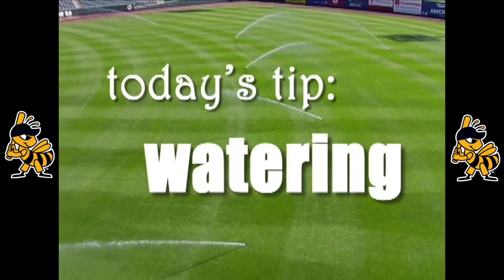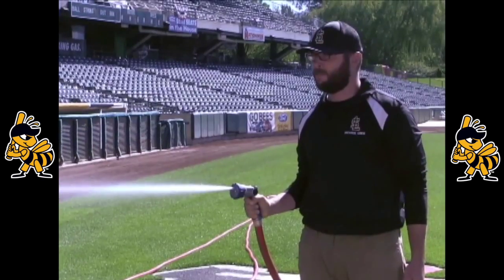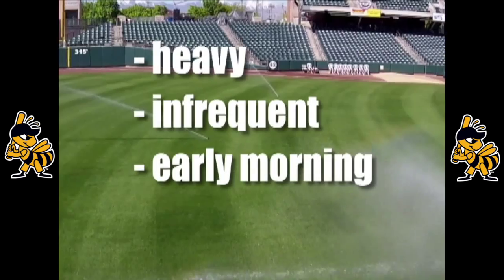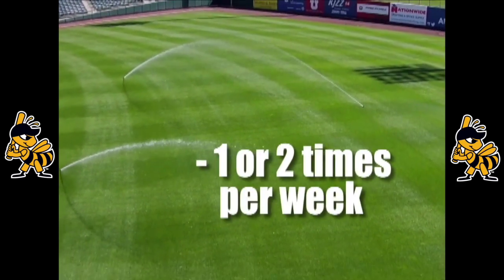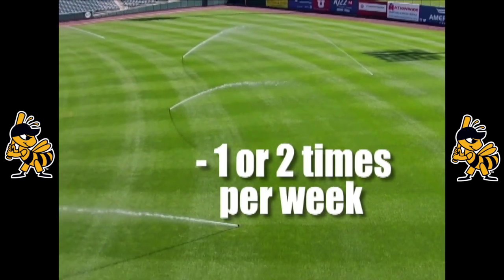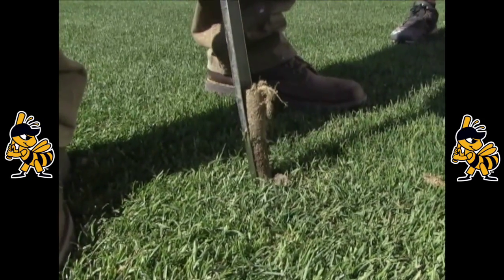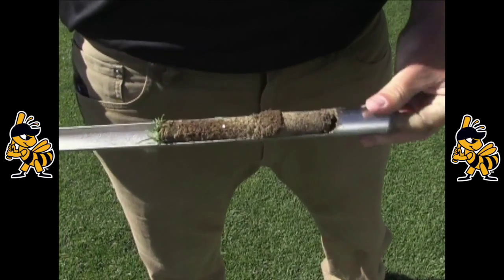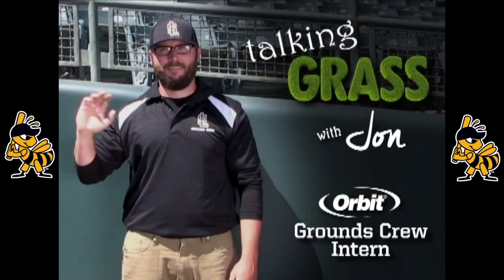Talking Grass - Watering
Tips from the Oribt Gounds Crew on watering